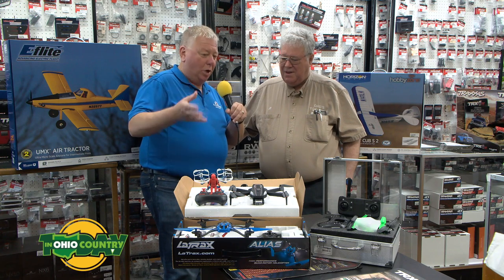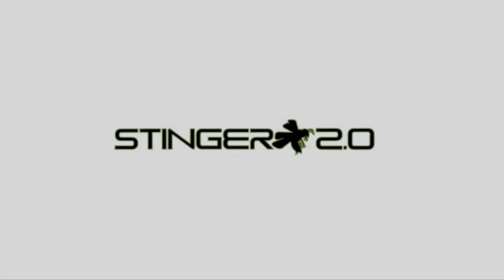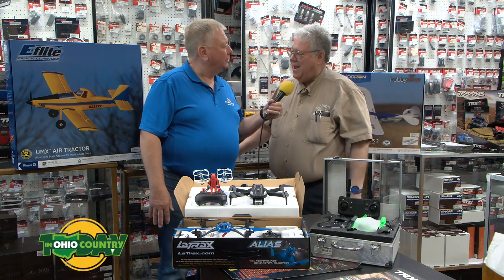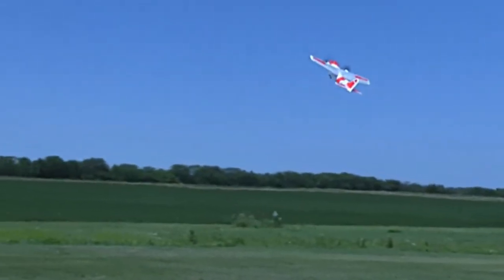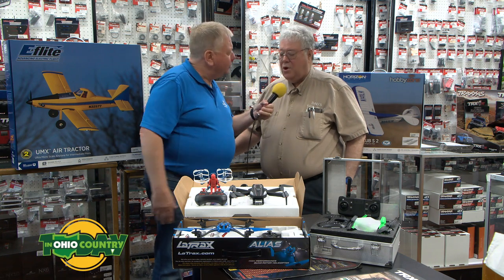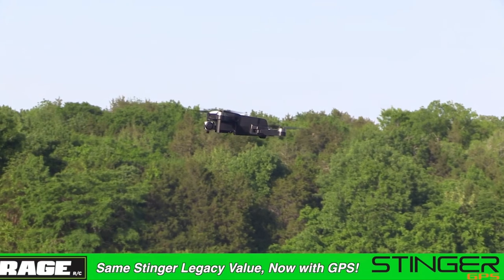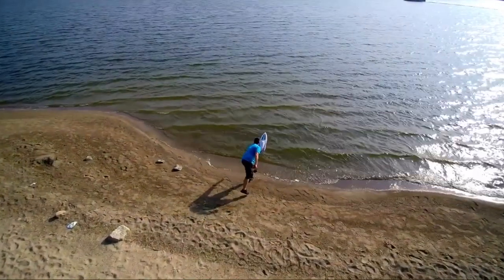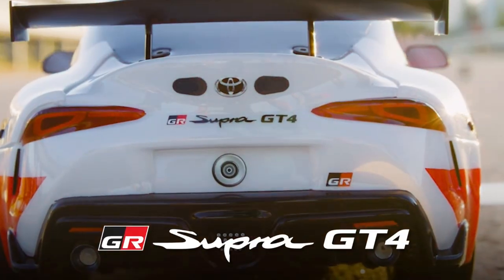In Ohio Country Today with JP Metz and Dad's Toy Shop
Segment from he award winning t.v. show "In Ohio Country Today" featuring co-host Alan Davis with JP Metz from Dad's Toy Shop.